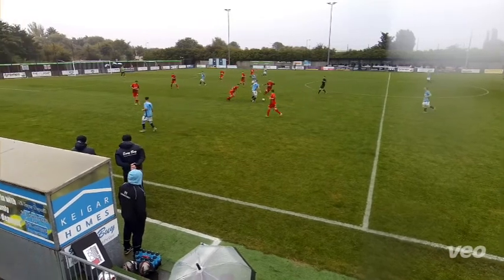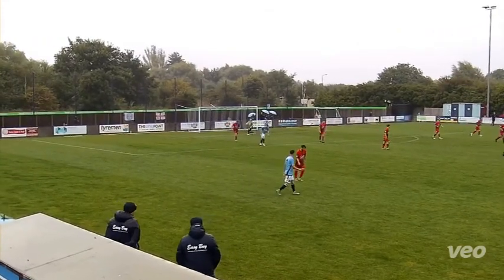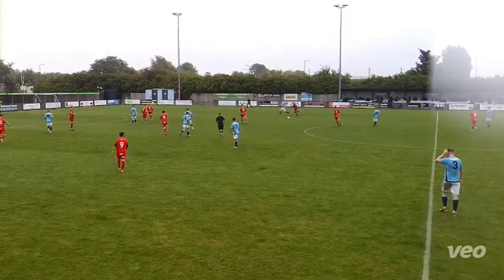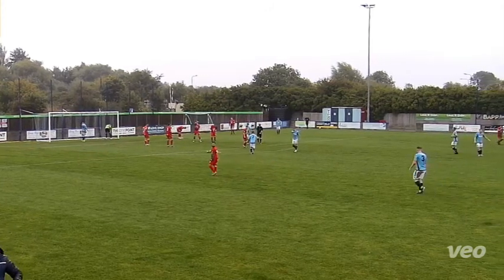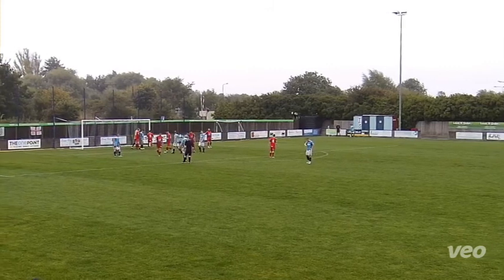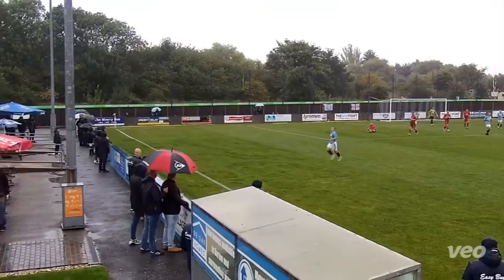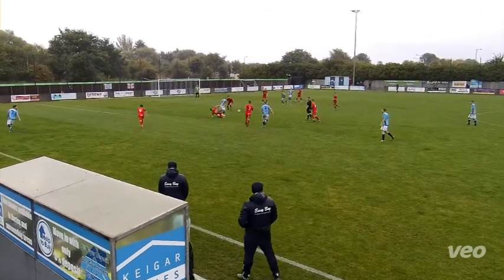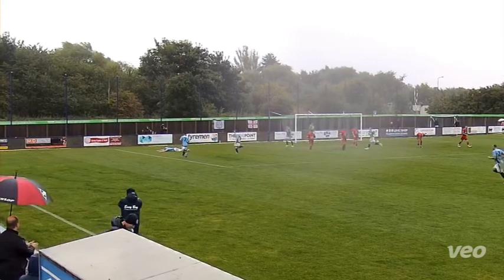Barton Town v AFC Mansfield NCEL Premier 2 October 2021 Highlights